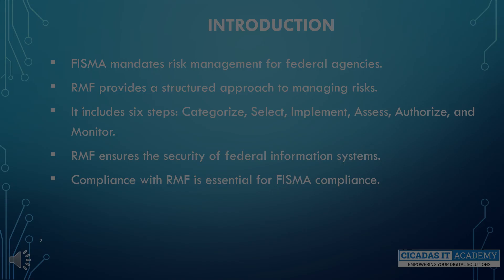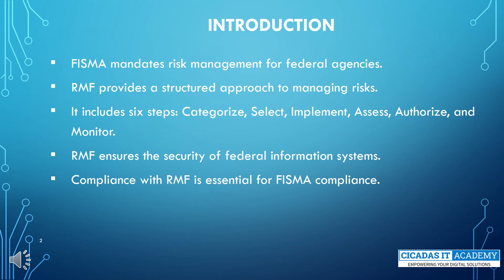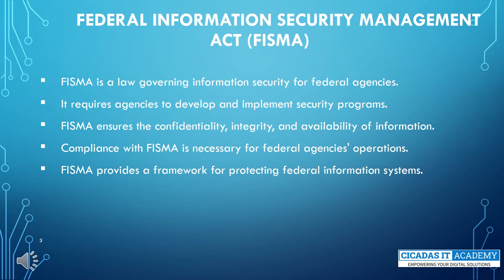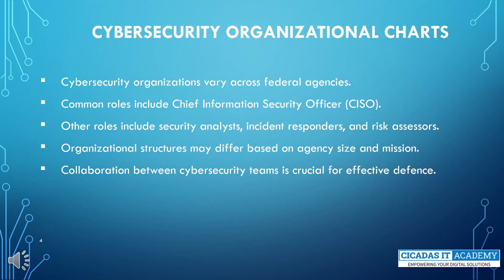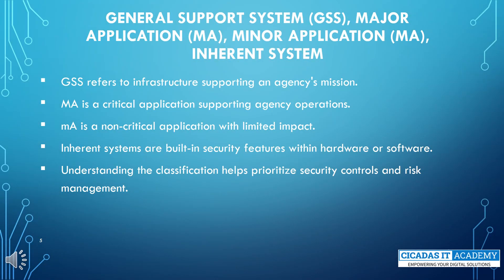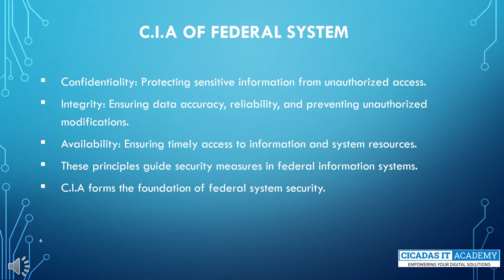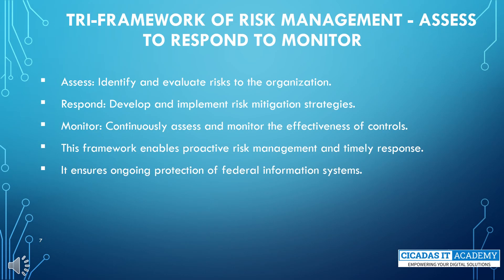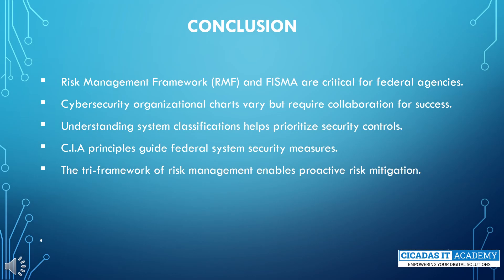Risk Management Course - Lecture 3 Risk Management Framework (RMF)-FISMA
"Navigating the Risk Management Framework (RMF) - FISMA Simplified"

Discover the simplified approach to the Risk Management Framework (RMF) as mandated by the Federal Information Security Management Act (FISMA). Unravel the complexities of RMF and learn step-by-step how to comply with regulatory requirements while effectively managing risks. Equip yourself with the knowledge to protect sensitive information and ensure the confidentiality, integrity, and availability of critical systems.